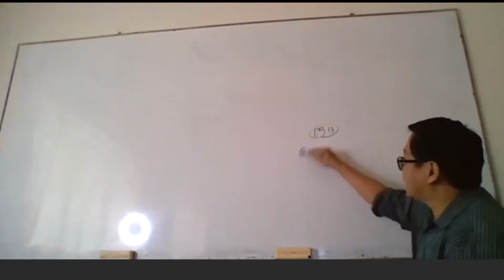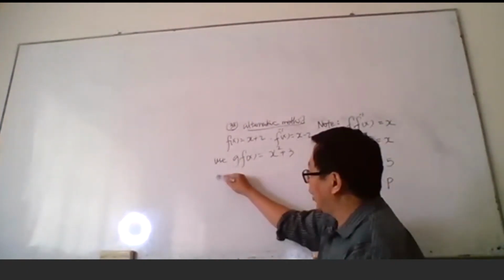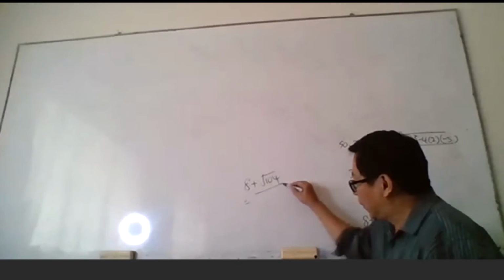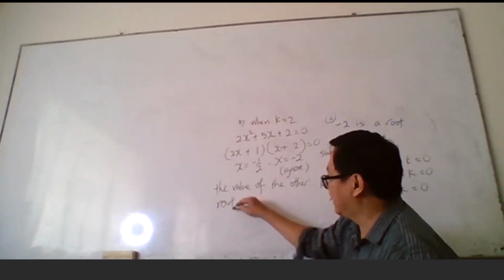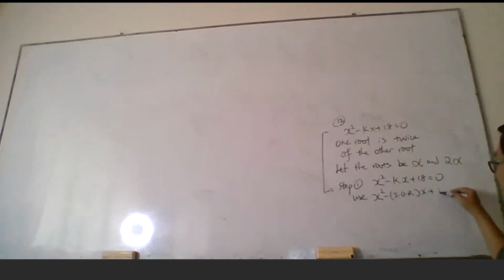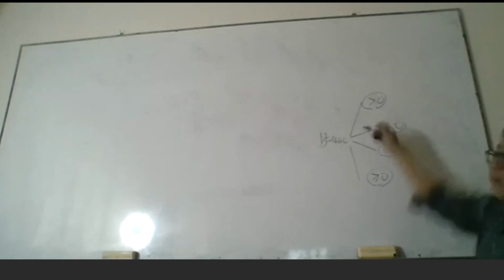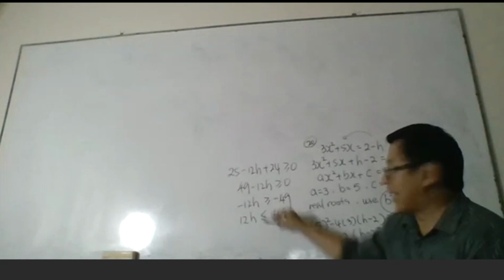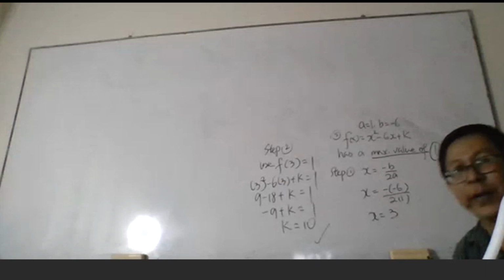Chapter 2 Quadratic Functions